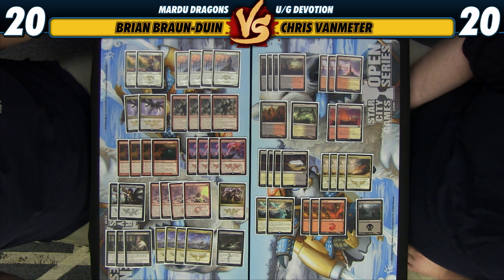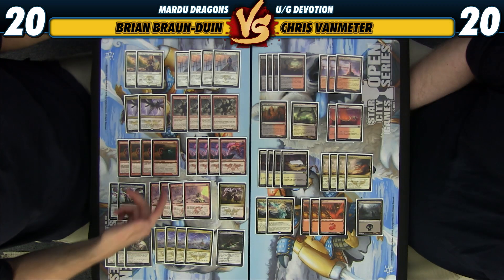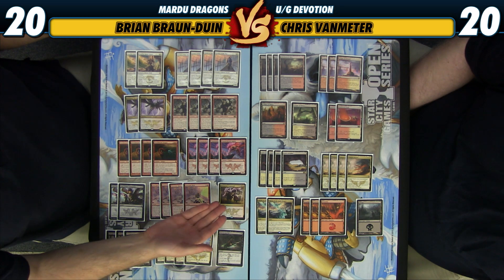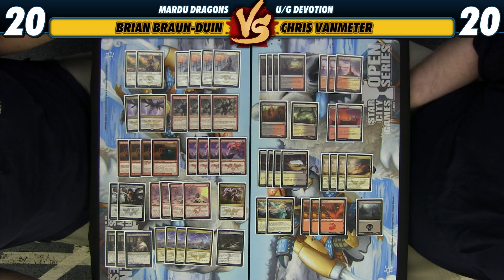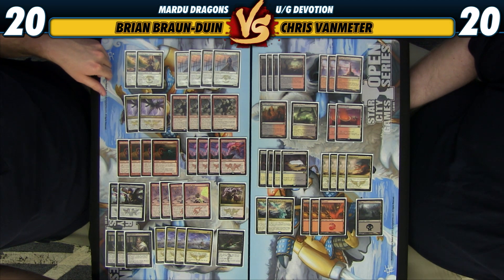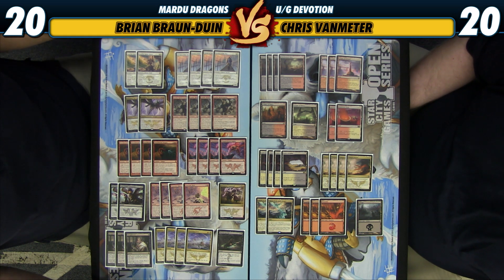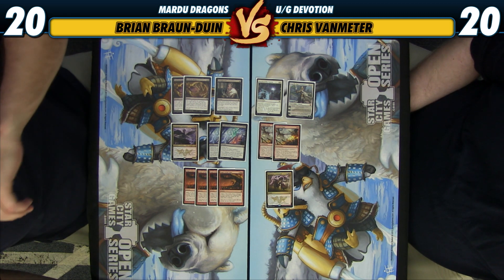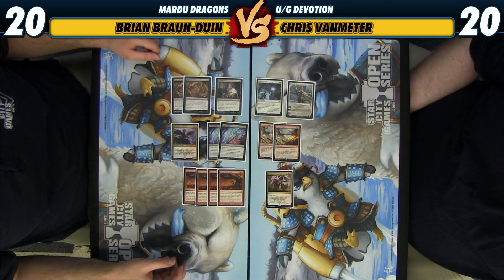Versus Series: Mardu Dragons Deck Tech with Brian Braun-Duin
BBD and CVM are clashing this week with some of the biggest deck success stories of last weekend! If you've been wanting something new for Standard, the boys deliver!

The official Youtube Channel of StarCityGames.com, the world's largest Magic: The Gathering retailer! Your source for VS Series Videos, archived Premium Video content, and match replays from SCGLive, the webcast of the SCGTour and more!